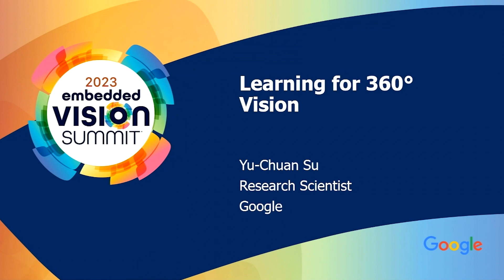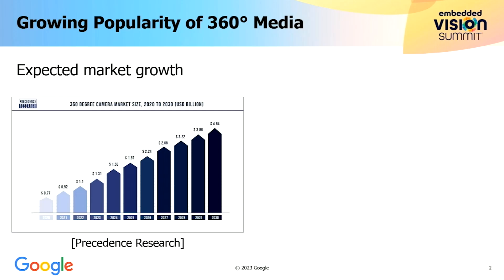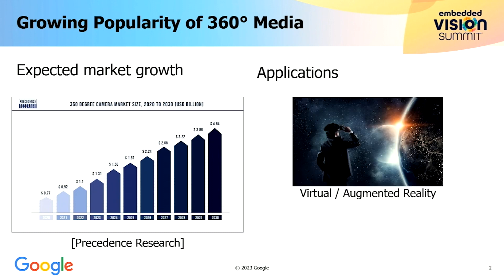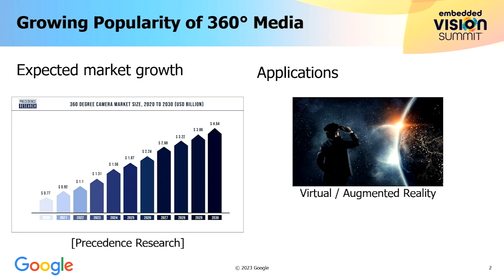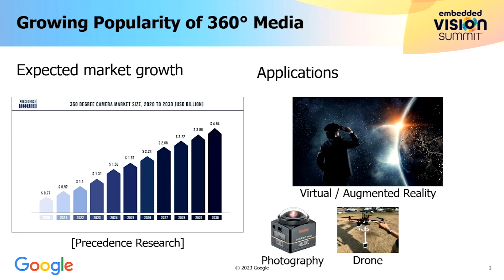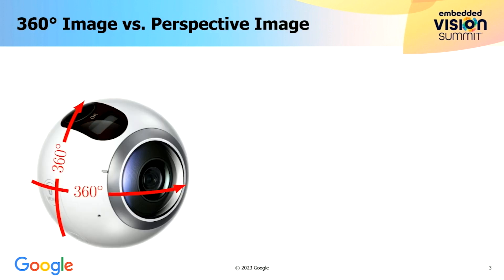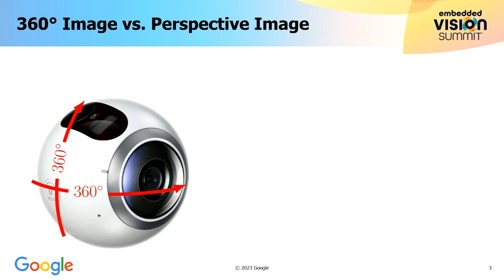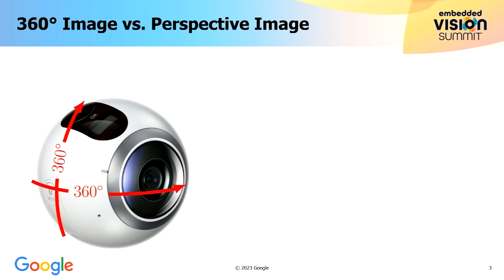Google's Yu-Chuan Su Shows How to Enable Visual Recognition on 360° Imagery (Preview)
For the full version of this video, along with hundreds of others on various edge AI and computer vision topics, please

Yu-Chuan Su, Research Scientist at Google, presents the “Learning for 360° Vision,” tutorial at the May 2023 Embedded Vision Summit.

As a core building block of virtual reality (VR) and augmented reality (AR) technology, and with the rapid growth of VR and AR, 360° cameras are becoming more available and more popular. People now create, share and watch 360° content in their everyday lives, and the amount of 360° content is increasing rapidly.

While 360° cameras offer tremendous new possibilities in various domains, they also introduce new technical challenges. For example, the distortion of 360° content in the planar projection degrades the performance of visual recognition algorithms. In this talk, Su explains how his company enables visual recognition on 360° imagery using existing models. Google’s solution improves 360° video processing and builds a foundation for further exploration of this new media.